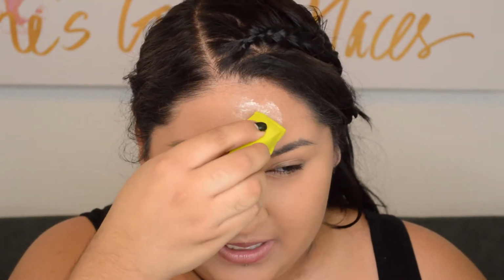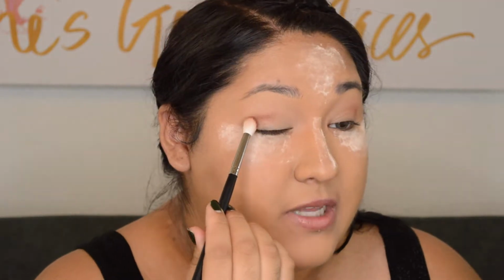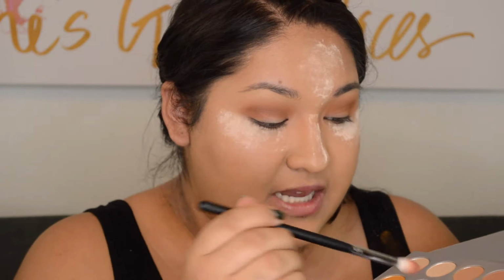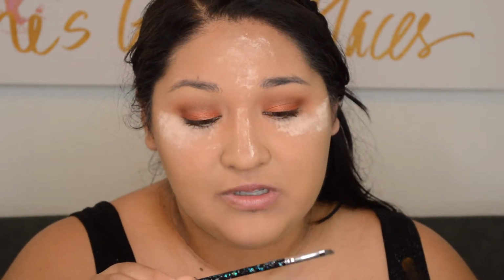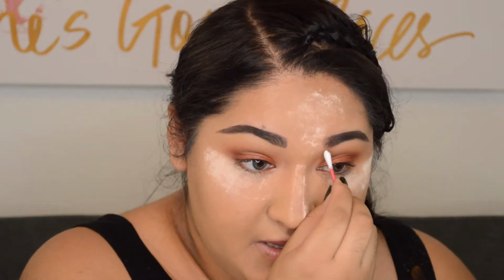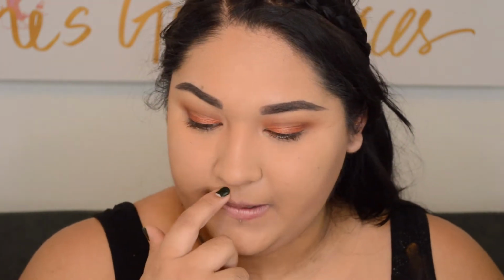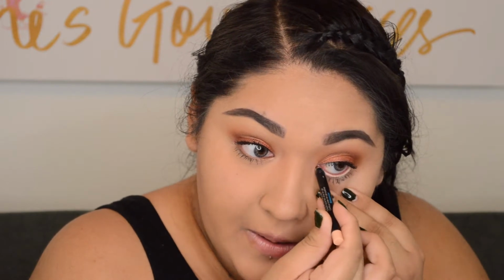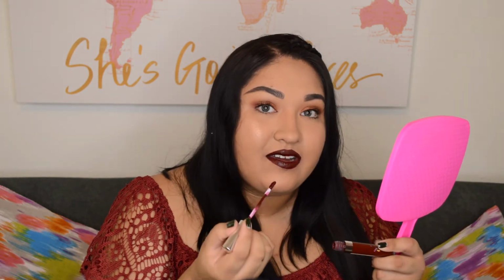Get ready with me for my Passport photo | Chatty GRWM